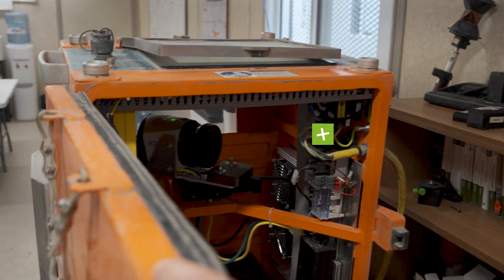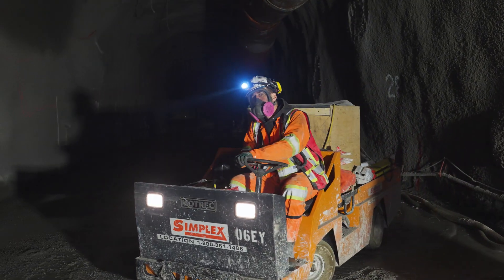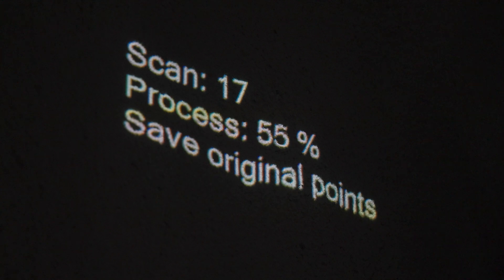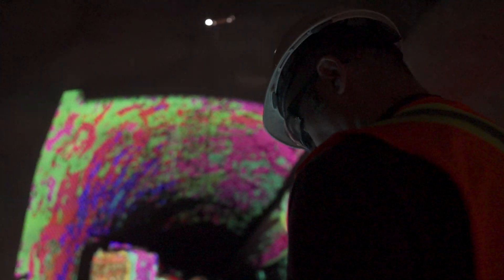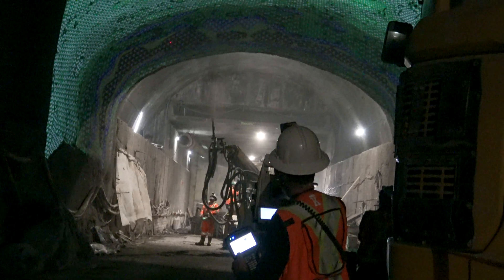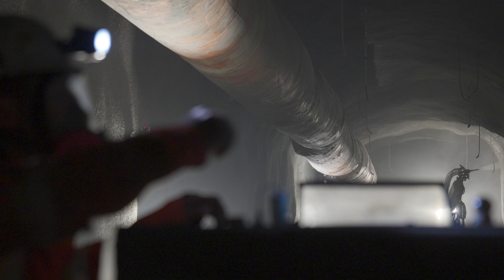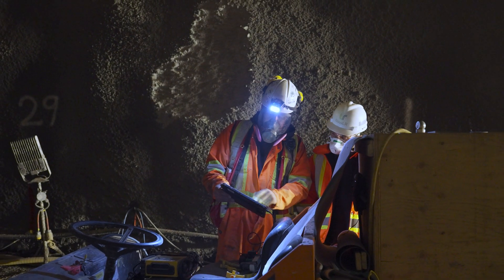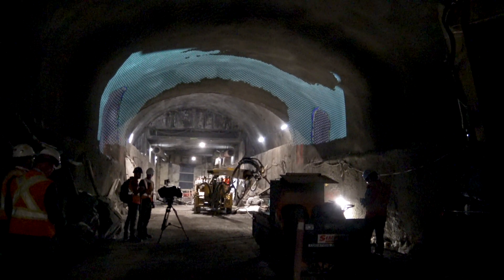NouvLR | Introduction to SOGUN technology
NouvLR et Dragados Canada, Inc. sont fiers d’avoir remporté les prix de l’Innovation en instrumentation et surveillance, et de l'Innovation en conception et construction de tunnels lors de la "New Civil Engineer Tunnelling Conference & Awards 2024" à Londres.

Ces prix soulignent l’efficacité de la technologie SOGUN dans le cadre des travaux du REM, que vous pouvez découvrir dans cette vidéo présentée par Jacobo Trigo.

Bravo aux équipes qui ont travaillé sur cette solution innovante !